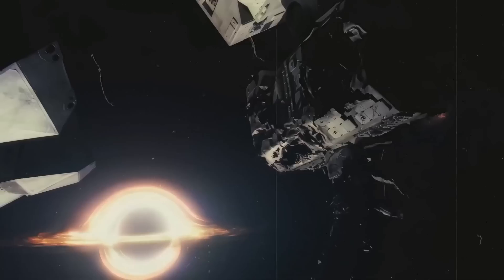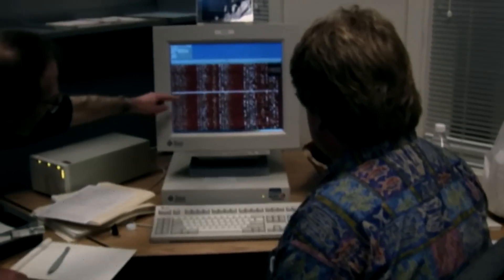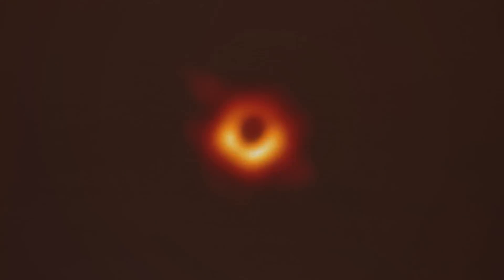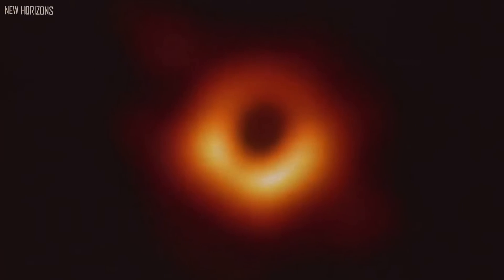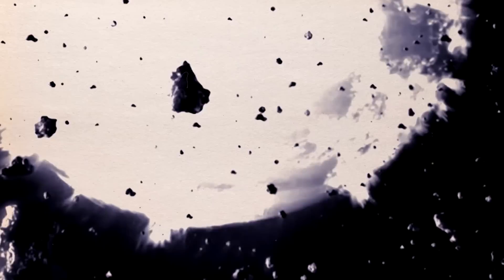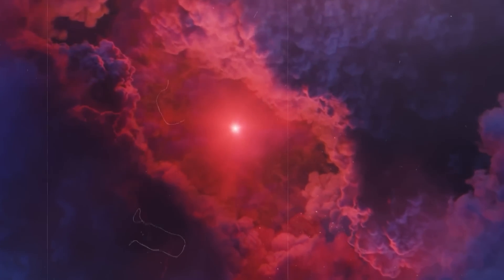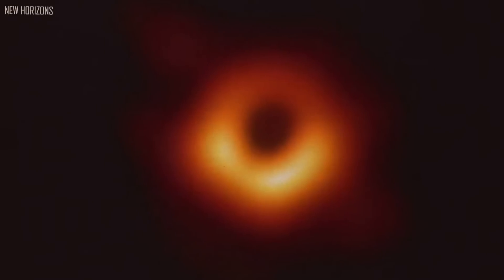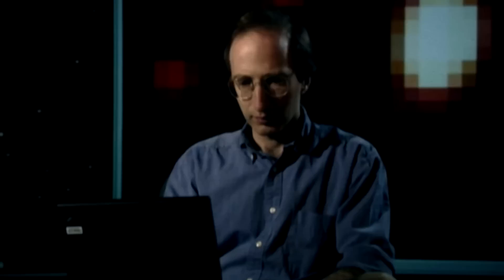First Ever REAL Image Inside A Black Hole Just Shocked The World!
Nothing can escape a black hole because of its extreme gravity, not even light. Some stars die and turn into black holes. The star's energy dissipates, and it collapses in on itself, creating a beautiful explosion. Now comes the insanity. The leftover material from the explosion, which is equivalent to countless Suns, collapses into an infinitesimally small point. The mass of our sun can be confined to a point that is smaller than the tip of a pin in massive black holes, which can arise in a variety of ways. Some black holes grow in bulk and begin to trap more and more matter.